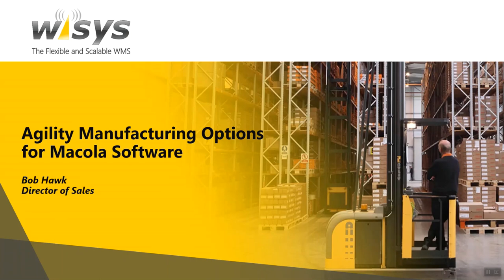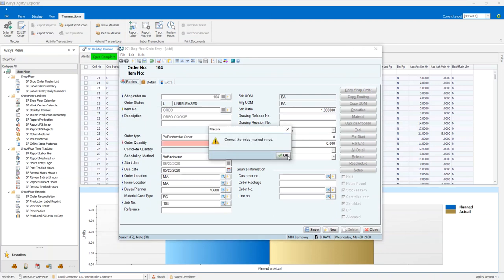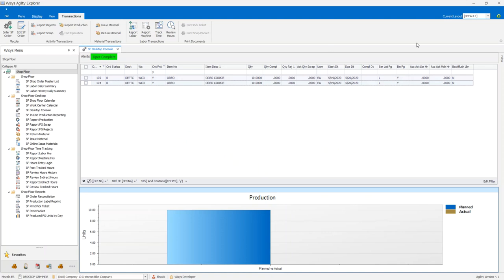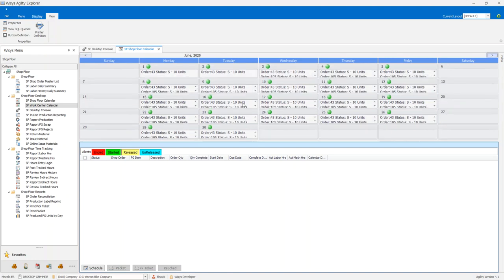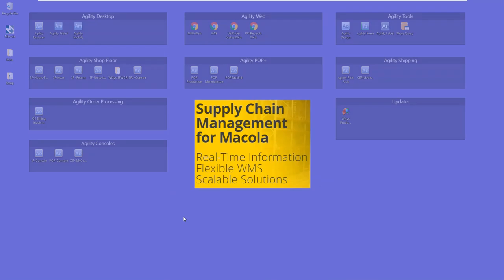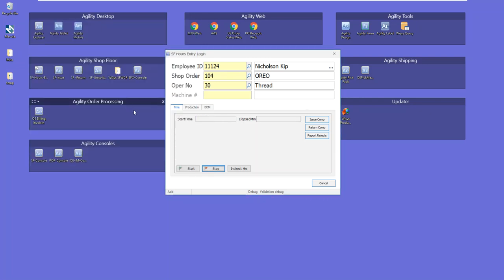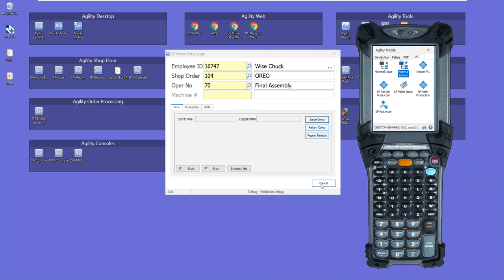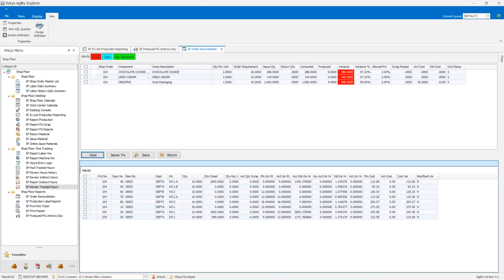WiSys Agility Shop Floor Demo